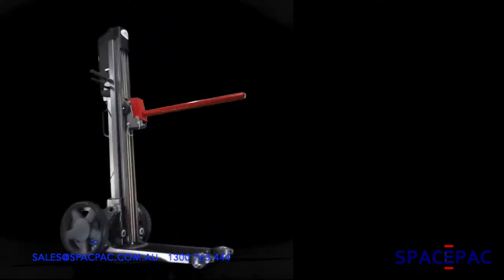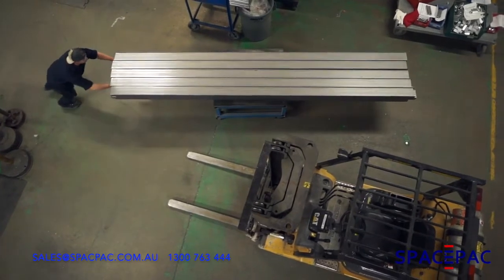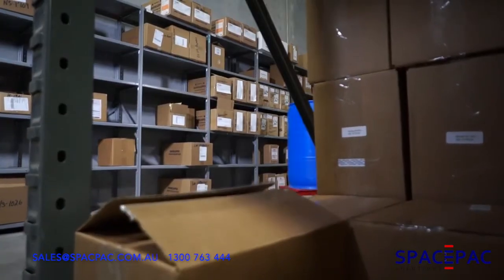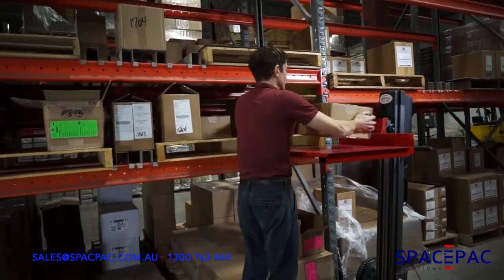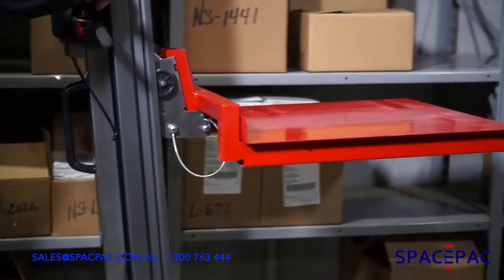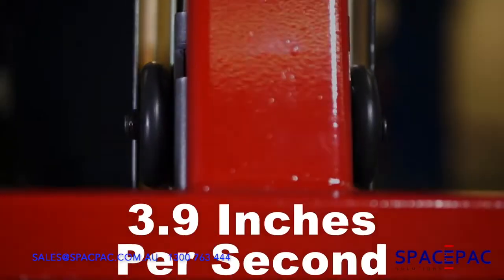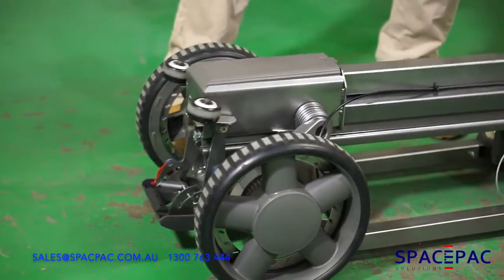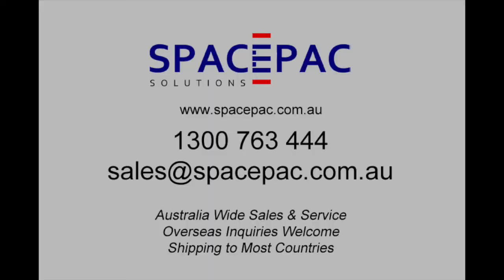Magliner Liftplus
Increase productivity and reduce job related injuries with this ALL-IN-ONE STACKER, TRANSPORTER, AND WORK POSITIONER.